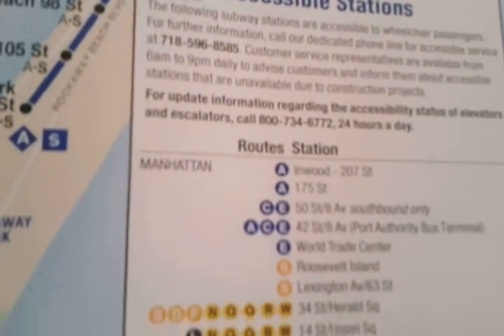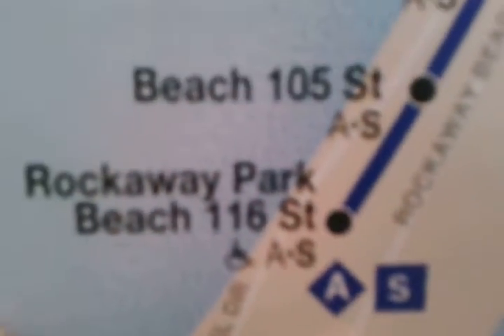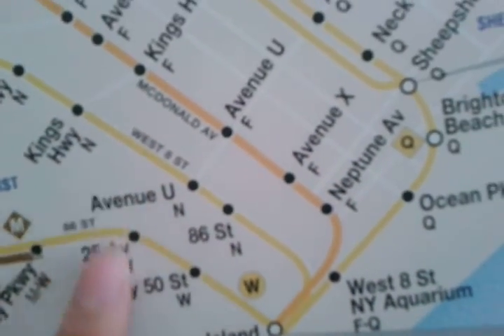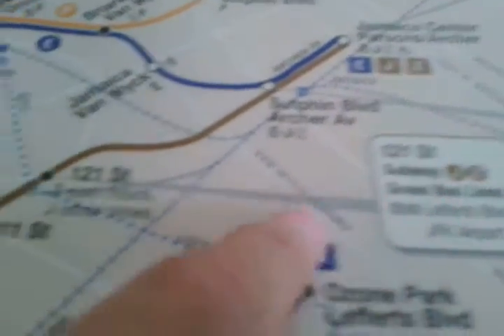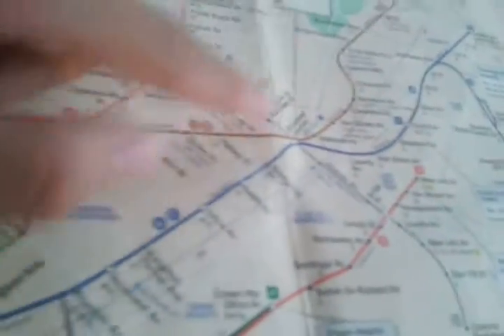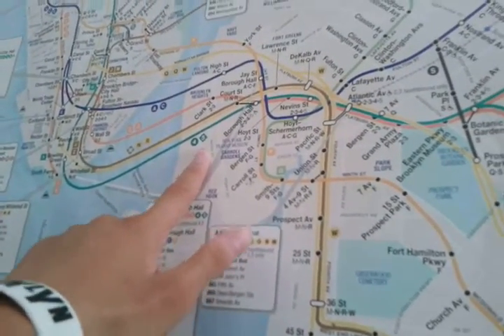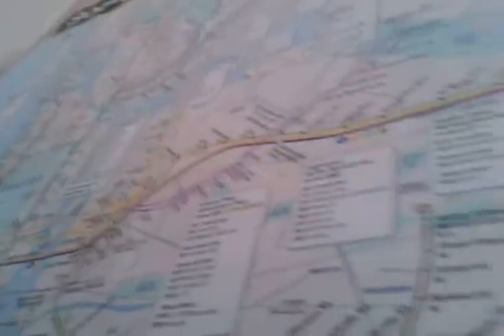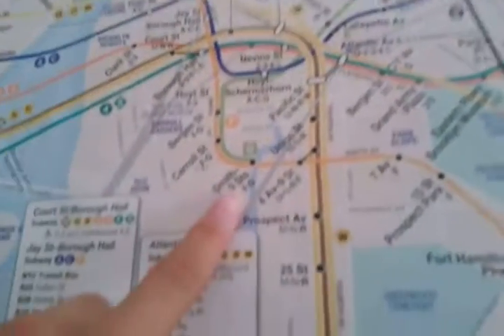My New/Old MTA Map